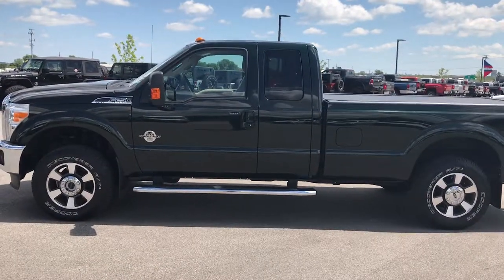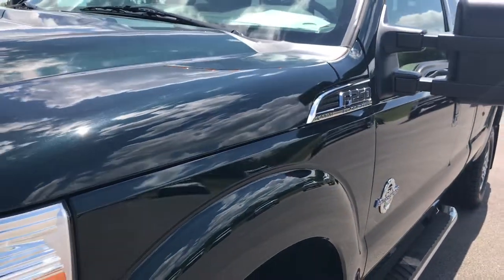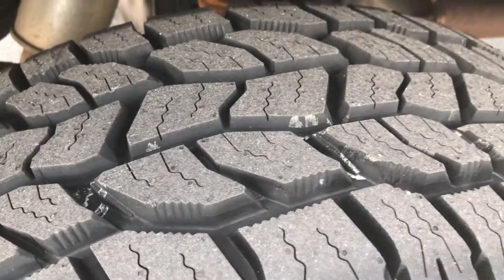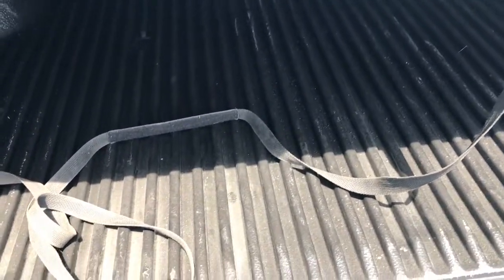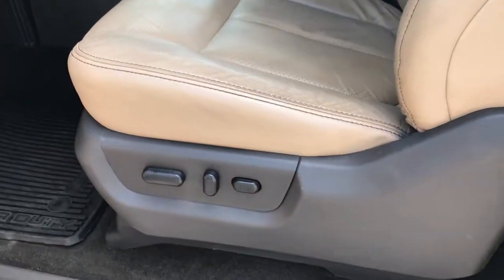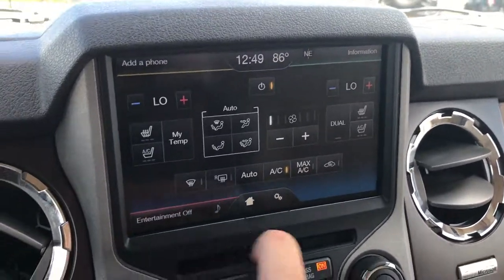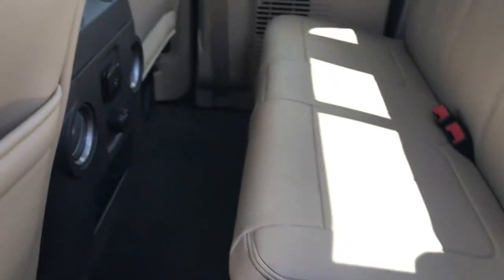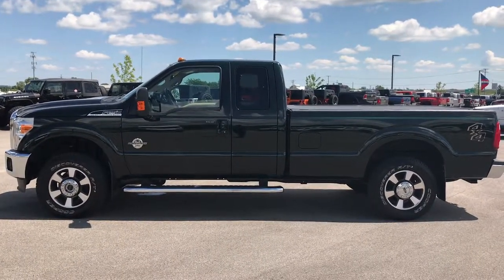2014 FORD F250 SUPERCAB LONGBOX POWERSTROKE DIESEL WALKAROUND $38,499 SOLD! 9140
STOCK: 9140
PRICE: $38,499
MILES: 45,216
MAKE: FORD
MODEL: F250
VIN: 1FT7X2BT1EEA52230

1 Owner! 6.7 Liter V8 Powerstroke Turbo Diesel Engine, 400 Horsepower, EXTENDED, LONGBOX, LARIAT, BRAND NEW TIRES, BACKUP CAM, HEATED/COOLED TAN LEATHER, Supercab Extended Cab Four Door Ext, Long Box 8 Foot Longbox, Lariat Package, 6 Speed Automatic Transmission with Optional Manual Tap Shift, Turn Dial 4x4 Four Wheel Drive 4WD, Reverse Backup Camera Rearview Camera, Non Smoker, Dual Power Air Conditioned Ventilated and Heated Seats, Tan Leather Seats, Bucket Seats, Memory Driver's Seat, Pace Edwards Rolling Tonneau Cover, Full Towing Package with Receiver Trailer Hitch, Wiring and Transmission Cooler Tow Package, Gooseneck Hitch Gooseneck, Tow Command Factory Electric Brake Controller, Powerscope Tow Power Mirrors that Power Telescope and Power Fold in with Built-in Directional Signals, Advancetrac with Roll Stability Control Traction Control, 3.31 Gears with Limited Slip Differential, Continental Contirac TR LT275/65 R18 Tires, Painted Alloy Rims Premium Wheels, Four Wheel Disc Brakes, Factory Chromed Stepbars, Bedmat, Bedrail Covers, Clearance Lights, Fog Lights, Reverse Sensors, Securicode Driver Side Doorcode Keyless Entry, Locking Tailgate, AM / FM Radio Tuner, Sirius/XM Satellite Radio Capabilities Sirius / XM, CD Player, MyFord Touch System, Microsoft SYNC System with Bluetooth, Hands-Free Audio System Blue Tooth, Factory Subwoofer, SD Card Slot, USB Jack Portable Audio Connection, Keyless Entry with Factory Remote Start, Power Sliding Rear Window Rear Window Defroster, Adjustable Height Seatbelts, Driver and Passenger Front Air Bags, Side Curtain Air Bags SRS Safety Restraint System, Multi-Function Steering Wheel Controls, Compass, Outside Temperature Display and Mileage Display, Dual Multi-Zone Climate Control , Power Adjustable Pedals, Factory All Weather Floormats, Woodgrain Dash Trim, Air Conditioning AC, Cruise Control, Power Locks, Power Windows, Automatic Headlights Autolamp, Tilt/Telescope Steering Wheel, 110V / 150W Auxiliary Power Outlet, 5 Year / 60,000 Mile Remaining Powertrain Factory Warranty, Whichever comes first, Green Gem Metallic, One owner! Very very clean inside and out! This is one of the sharpest 2014 Ford F250 supercab extendedcab longbox 3/4 ton diesel trucks on our lot! Make your move before this super clean 4wd is gone!

STOCK: 9140
PRICE: $38,499
MILES: 45,216
MAKE: FORD
MODEL: F250
VIN: 1FT7X2BT1EEA52230